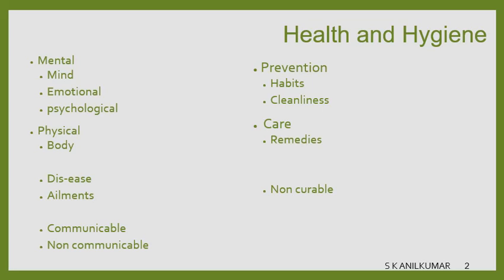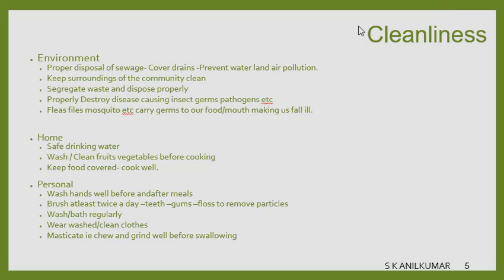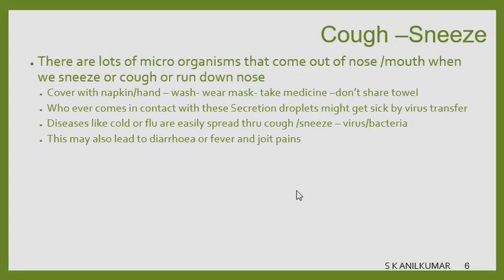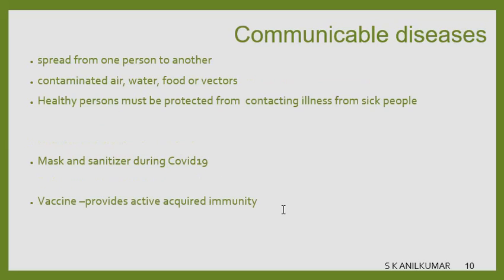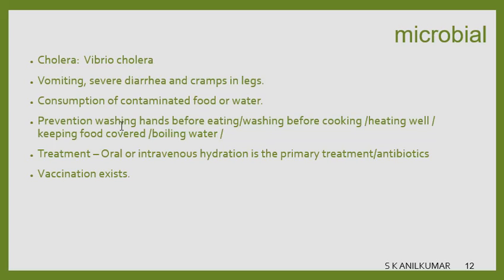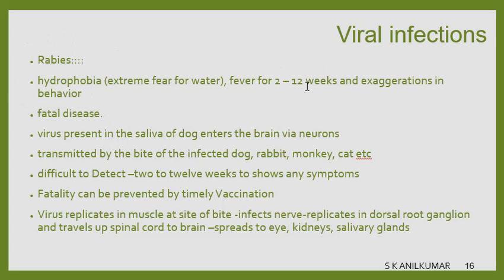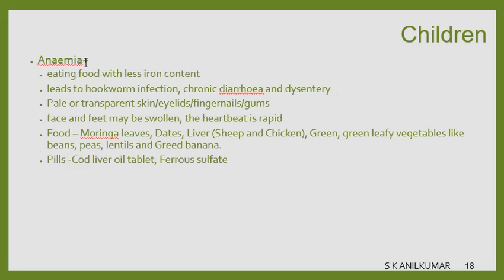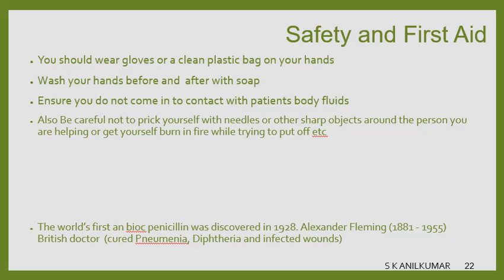Health and Hygiene Science Std 07 Ch 01 SCERT